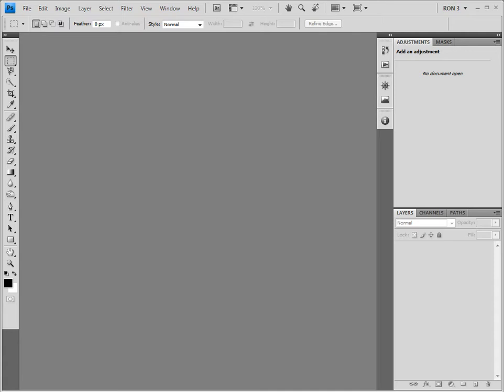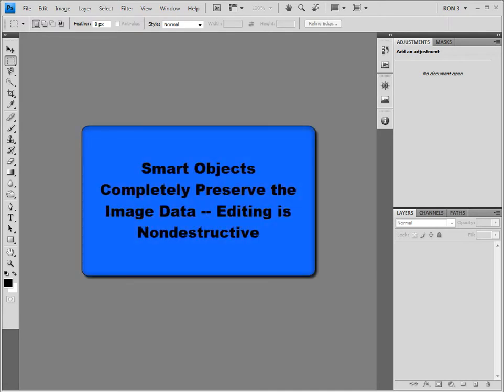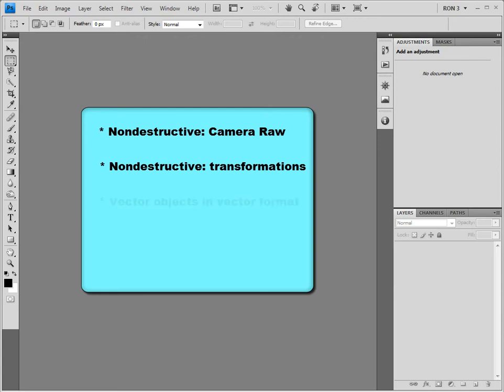Smart Objects -- Part 9